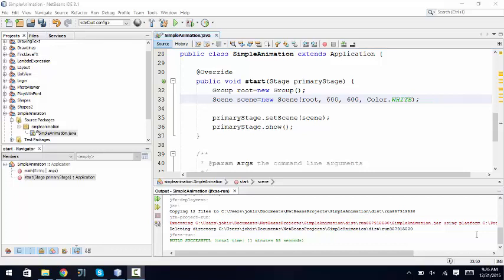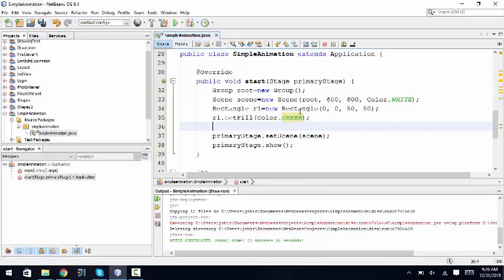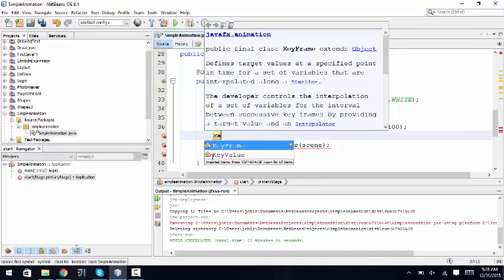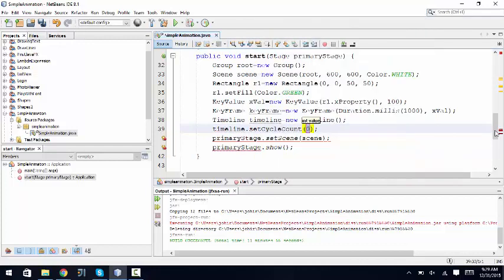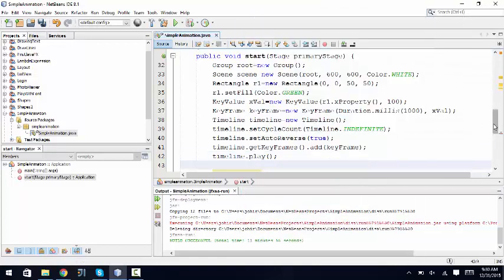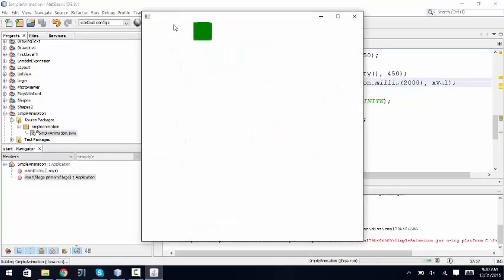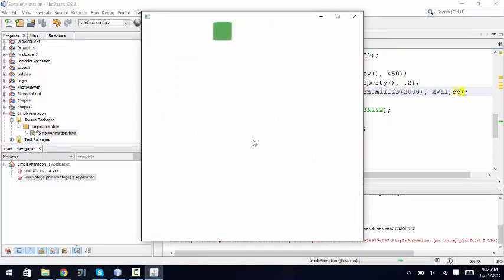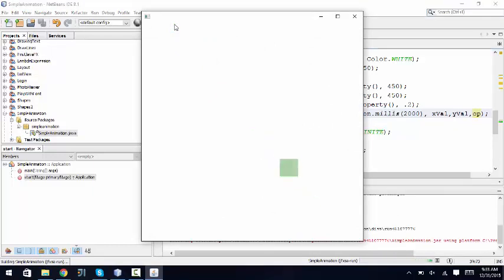JavaFX Tutorial 43 Animation